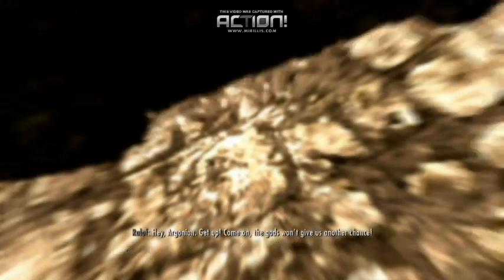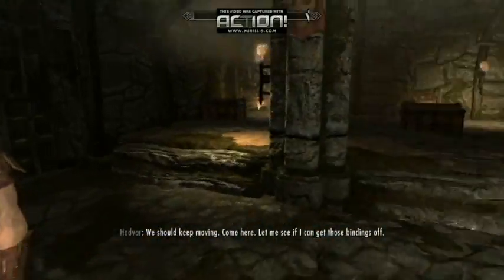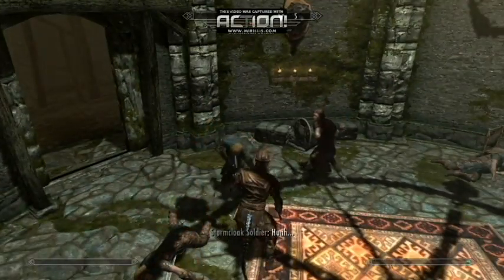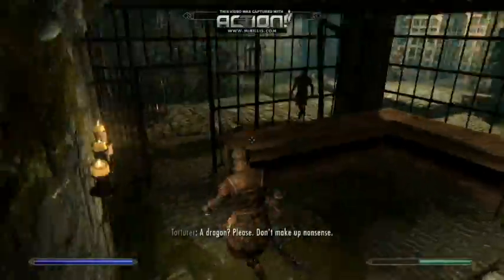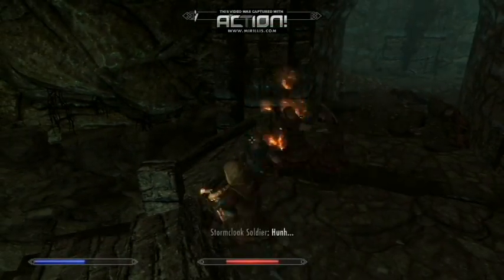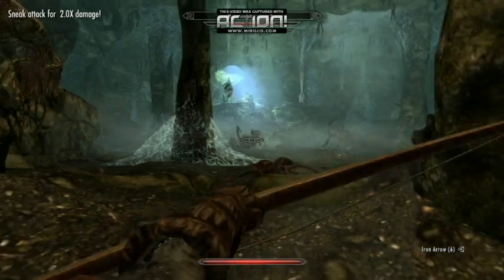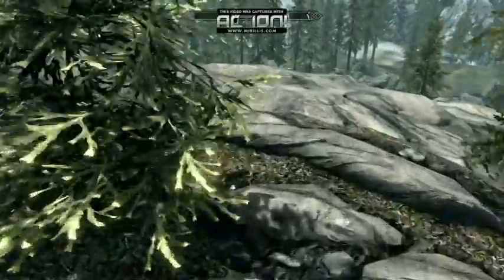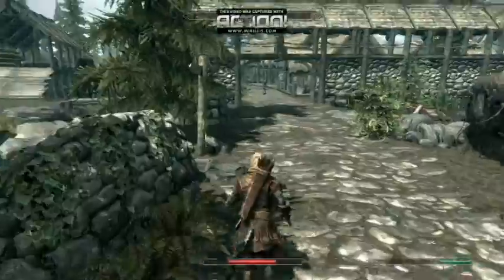Skyrim Let's Play Ep 2 Riverwood at last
Welcome to ep 2 of my Let's Play intro dungeon baby!